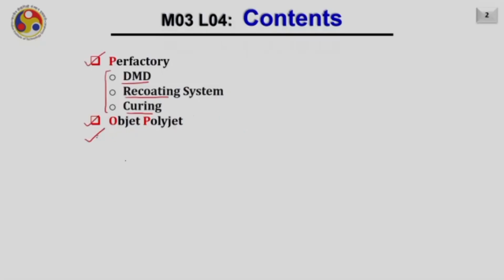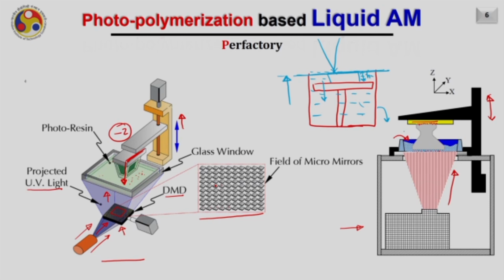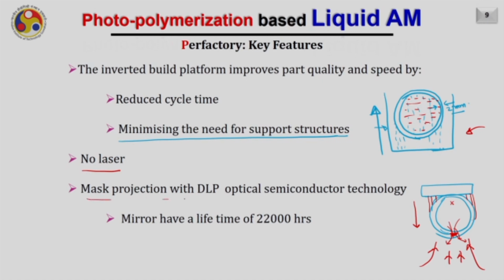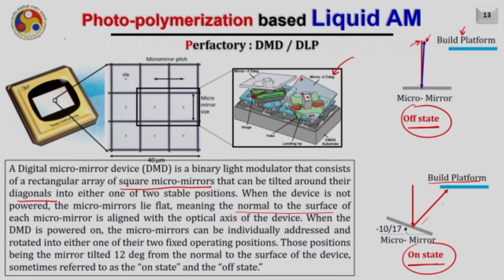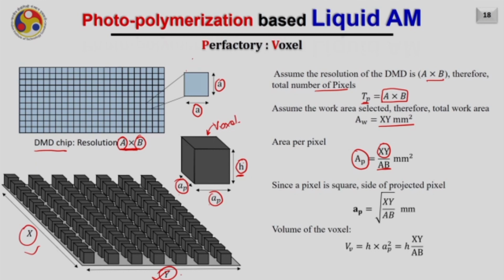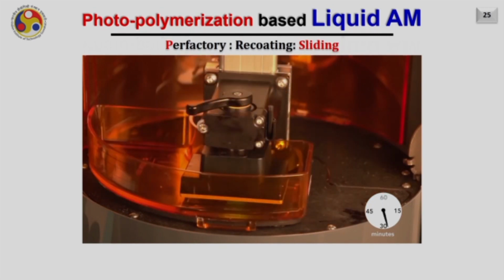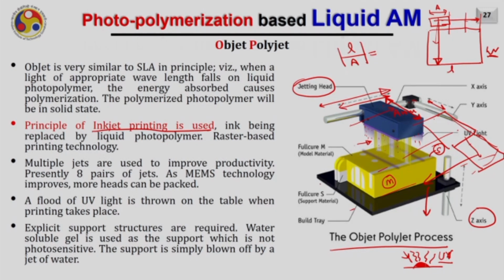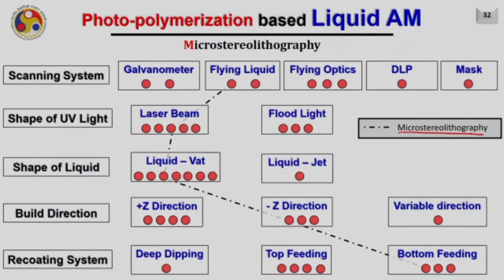Lec 13: Other Liquid AM Processes-1